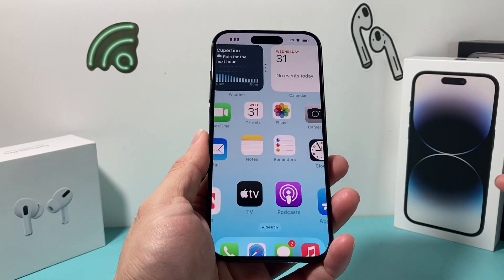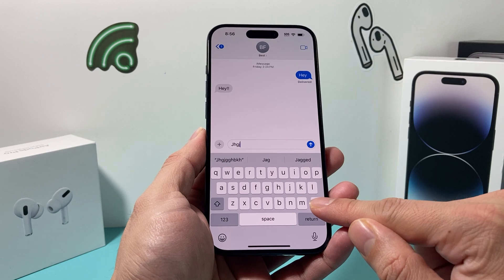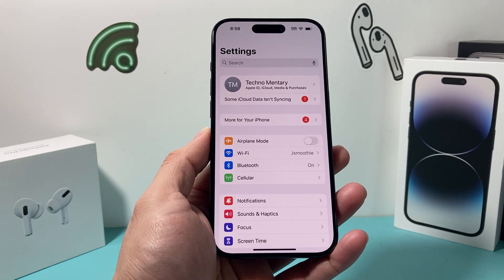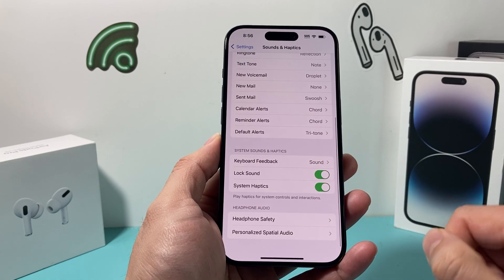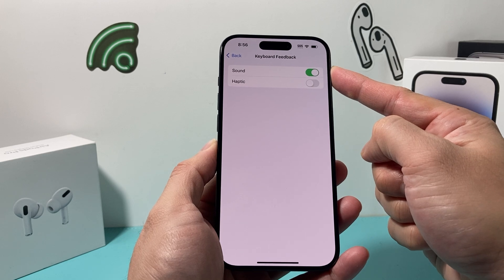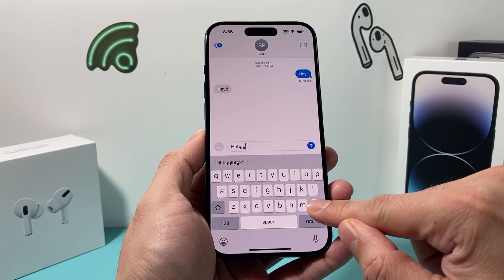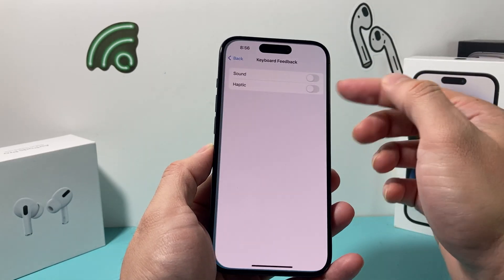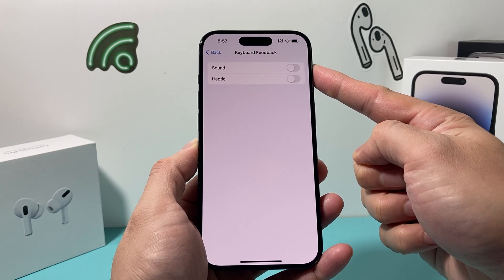How to Turn Off Keyboard Sound on iPhone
Don't like the iPhone keyboard clicking sound? Here's how you can turn off and disable keyboard click sound on your iPhone!